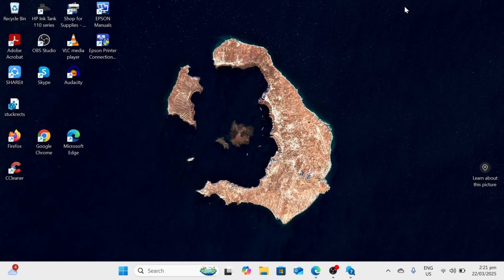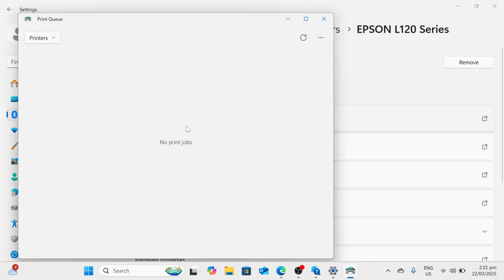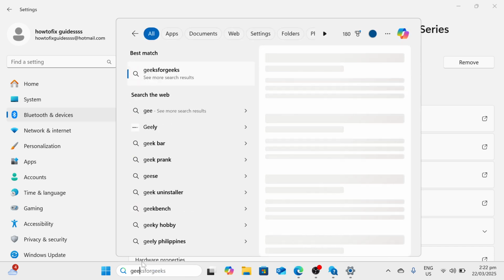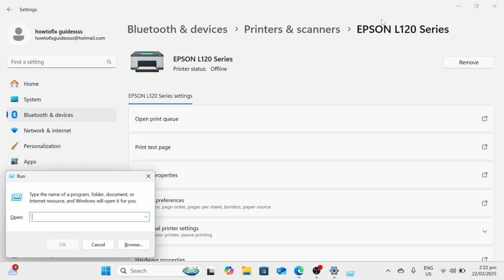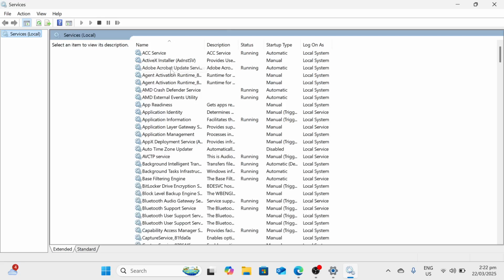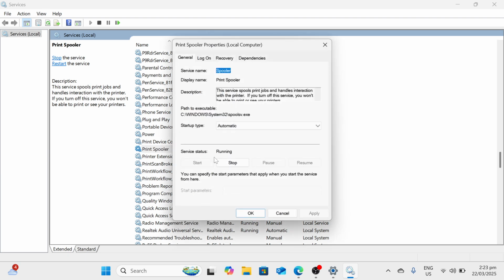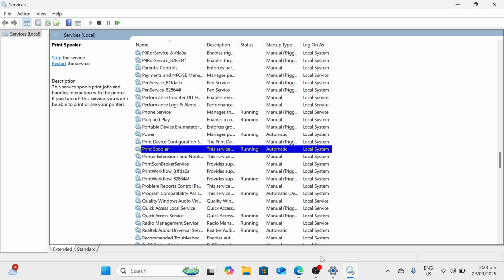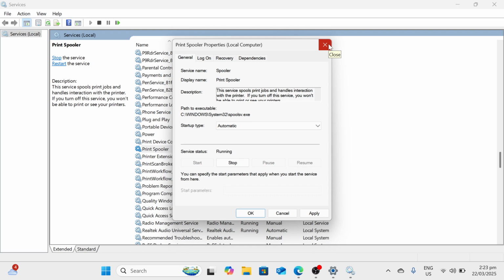How to Fix HP CANNON or ANY Printer Not Working Windows 11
If your HP, Canon, or any other printer is not working in Windows 11 it can be due to driver issues, connection problems, or incorrect settings. This issue may prevent printing, scanning, or detecting the printer altogether. Fortunately, there are quick solutions to get your printer working again. Follow this guide to troubleshoot and fix printer issues in Windows 11!